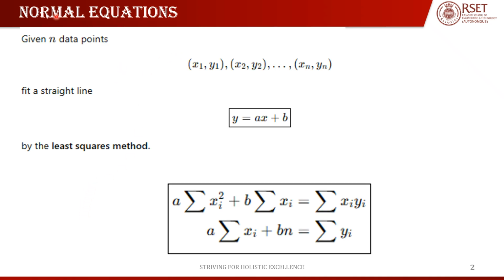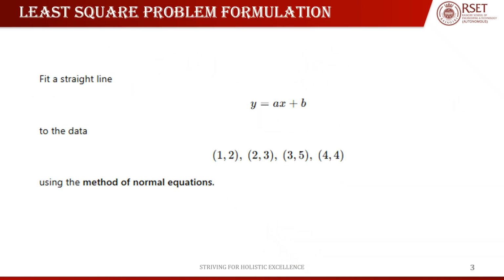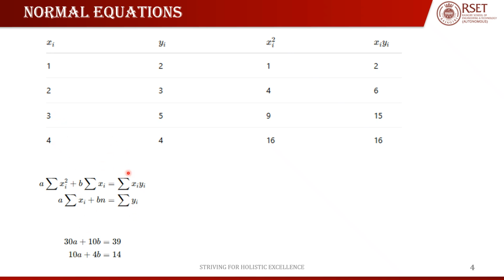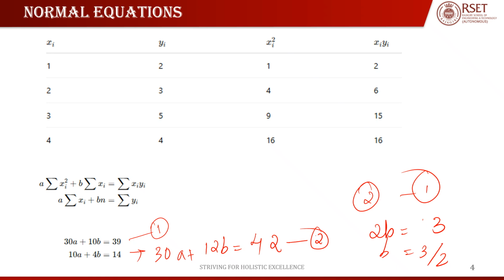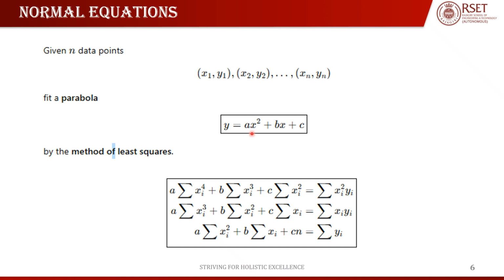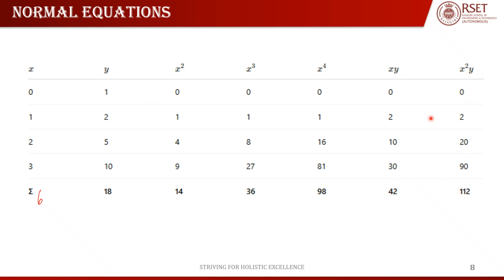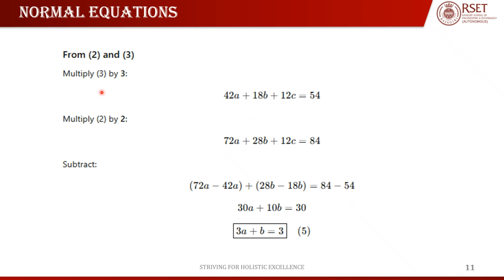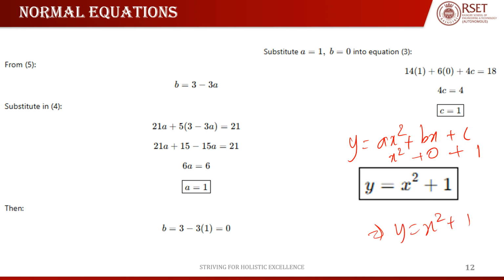MODULE 5 part 2